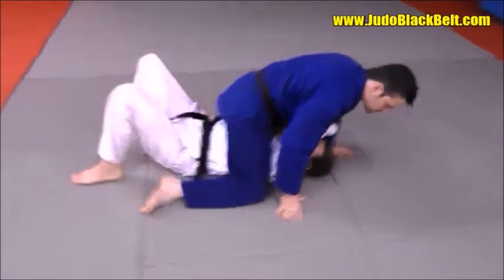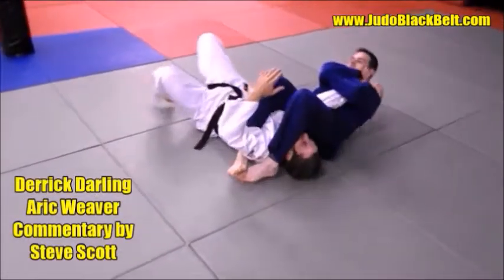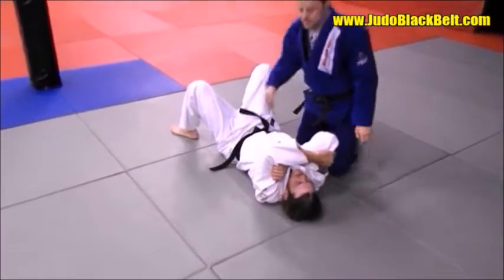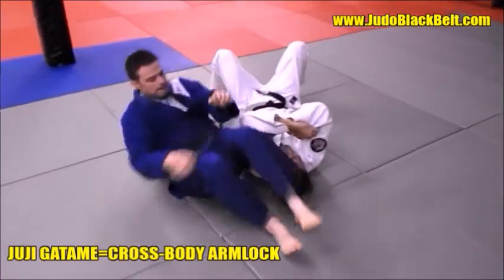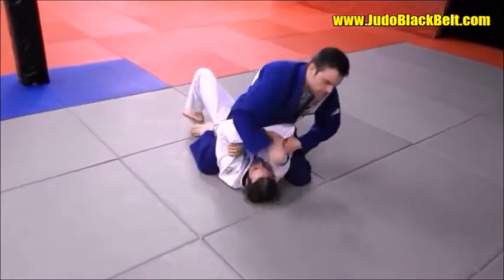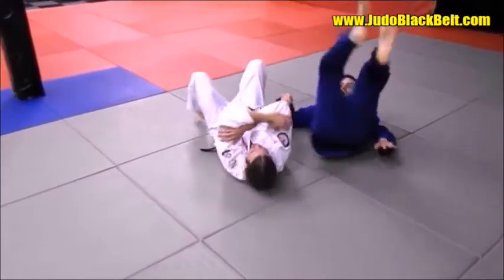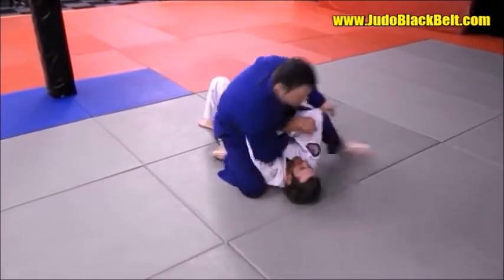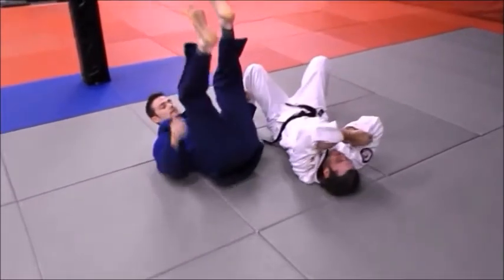BACK ROLL JUJI GATAME A Quick Look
The Back Roll Juji Gatame is one of the four basic applications of this effective armlock.